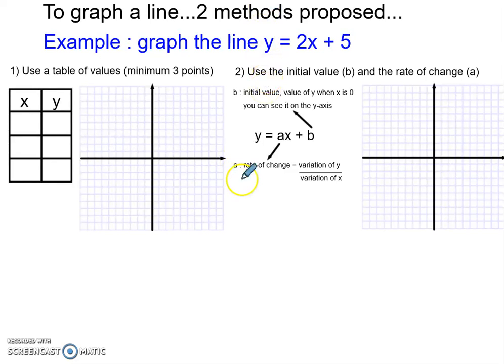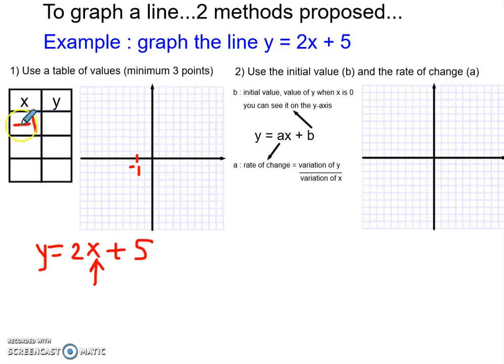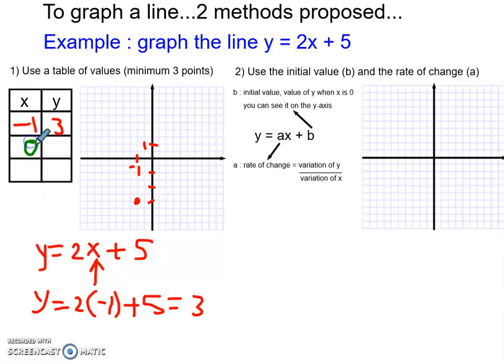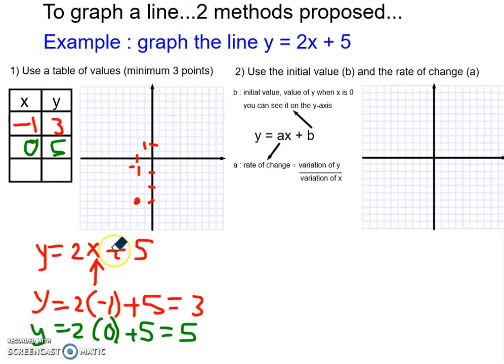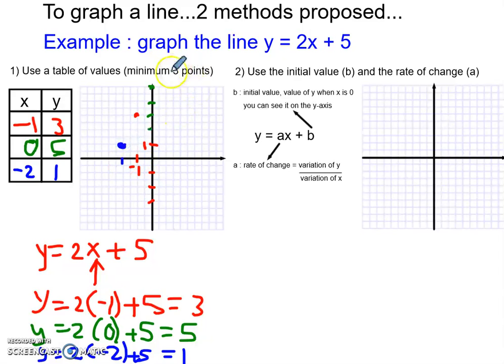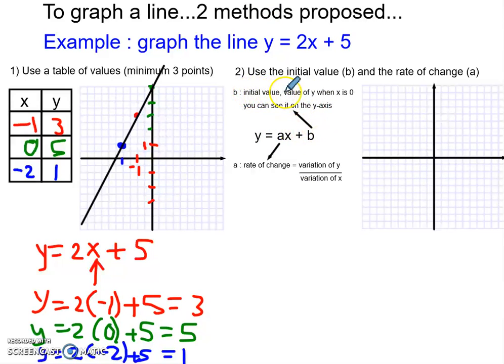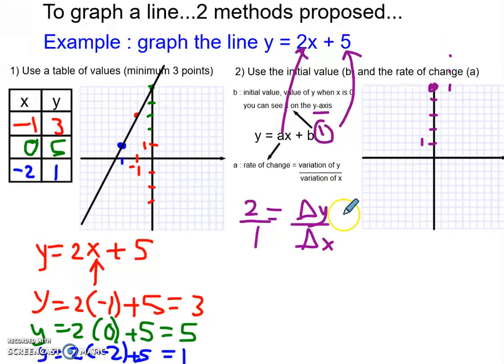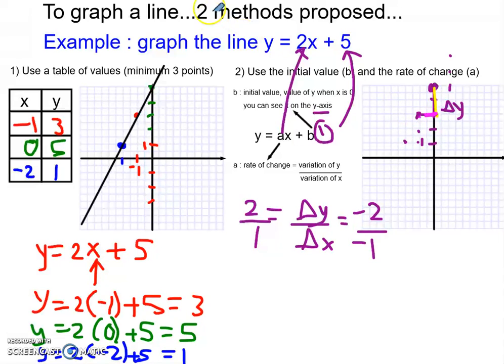2 methods to graph a line